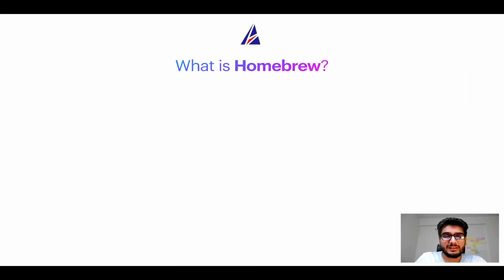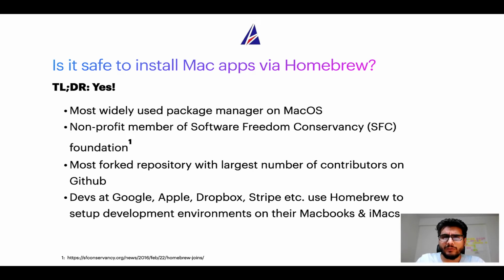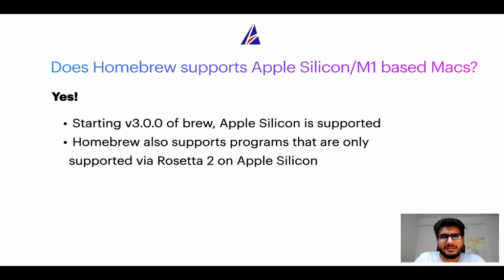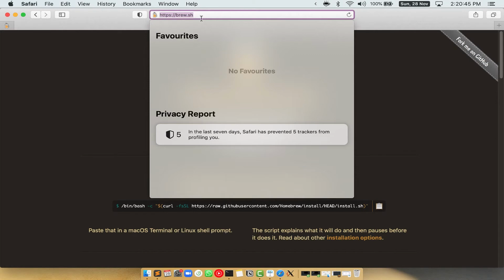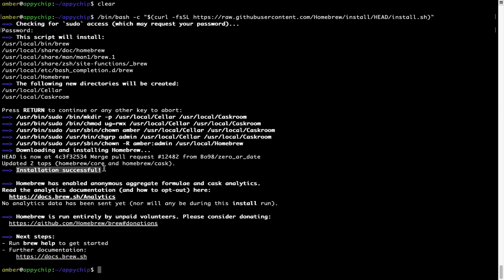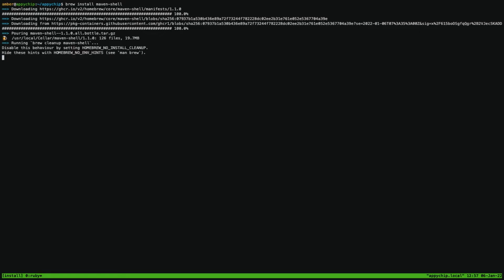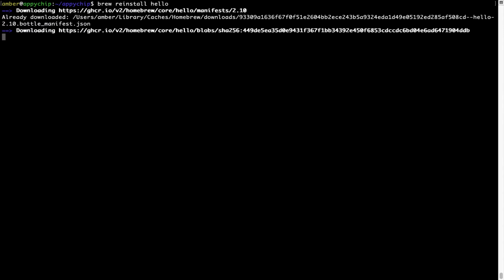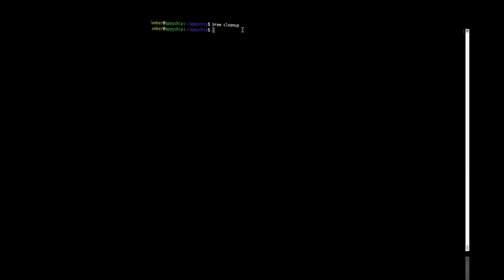Download & install maven-shell on Mac OS (Big Sur, Monterey, Catalina, Mojave) via Homebrew / brew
In this tutorial video, we will show you how to download, install, reinstall and repair 'maven-shell ( maven shell )' using 'brew' package manager ( or simply Homebrew ). Brew works on all supported versions of Mac OS X.

Description of maven-shell ( maven shell ) program/app: Shell for Maven